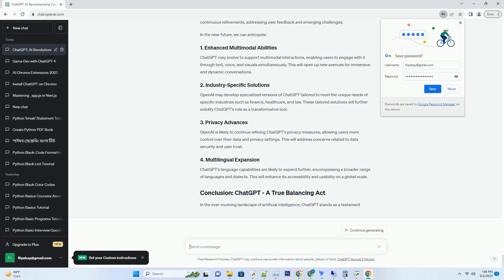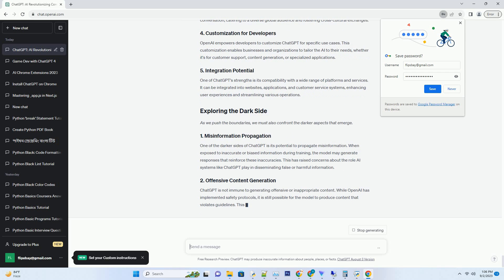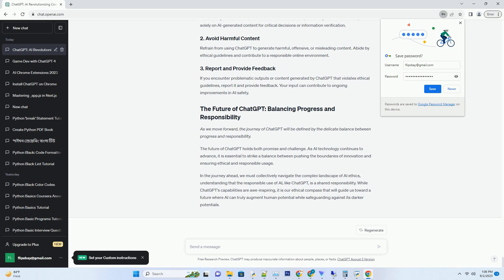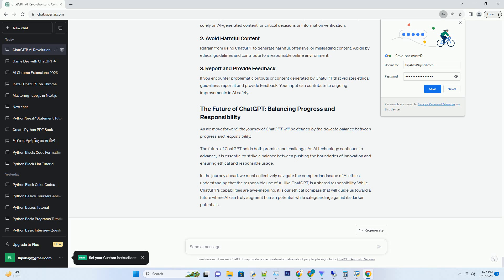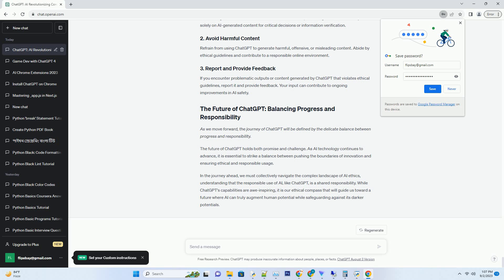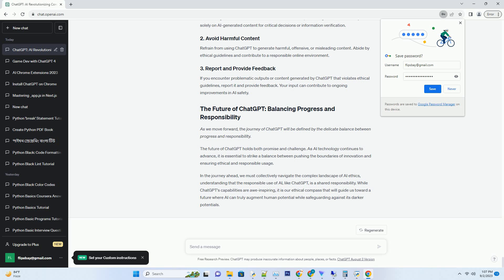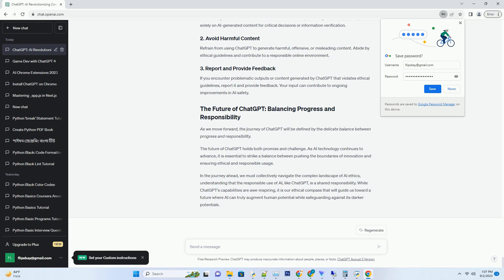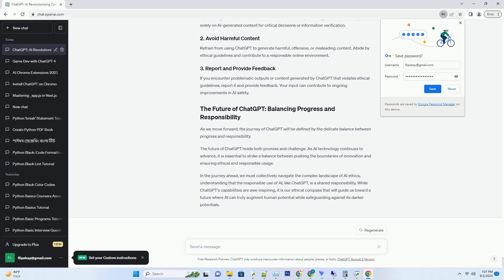Testing the limits of ChatGPT and discovering a dark side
in the realm of artificial intelligence, there's a quest to push boundaries, to see how far technology can go. one such exploration involves testing the limits of chatgpt, openai's remarkable language model. while chatgpt has made significant strides in enhancing human-computer interactions, there's a dark side that emerges when its capabilities are put to the test. in this blog post, we'll embark on a journey to uncover both the impressive potential and the darker aspects of chatgpt.
discover the awe-inspiring capabilities that make chatgpt a marvel of ai engineering.
chatgpt boasts exceptional natural language understanding. it can comprehend the context, nuances, and subtleties of human language, making conversations feel remarkably lifelike. whether you're discussing complex topics or engaging in casual banter, chatgpt responds with a degree of fluency that sets it apart from earlier ...